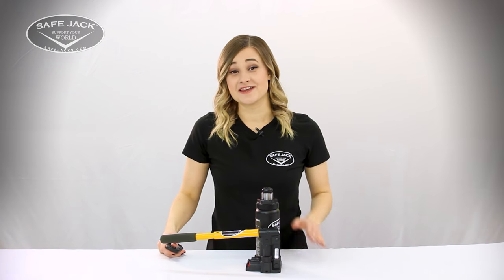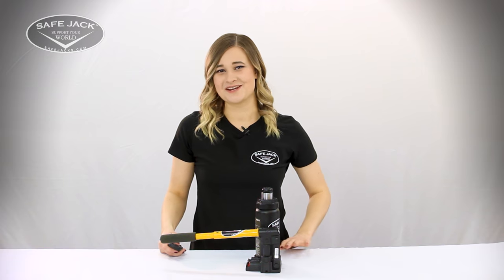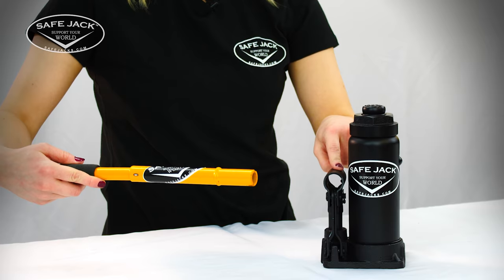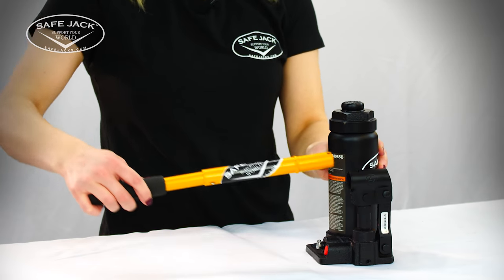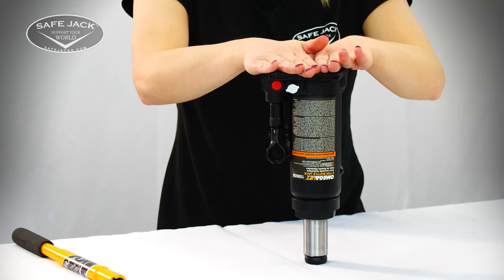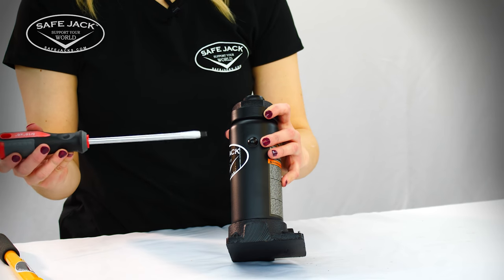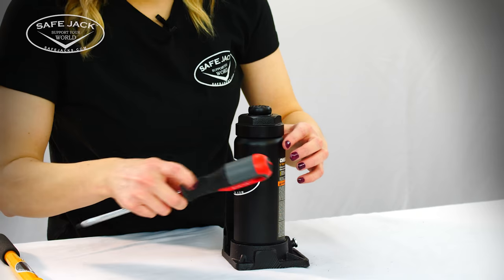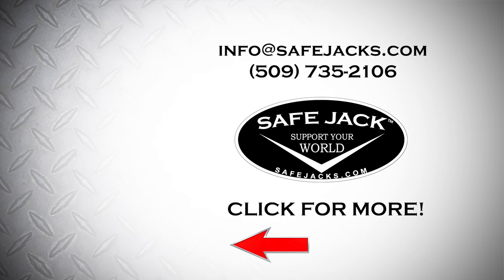How-To: Bleed a Bottle Jack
How to bleed (purge the air from) a hydraulic bottle jack presented by Safe Jack. If your bottle jack is failing or unable to support a load, it may indicate that air is trapped within, causing your jack to not work well or at all. In this tutorial, we’ll show you the proper steps to take in purging the air from your bottle jack to get it working again in no time!